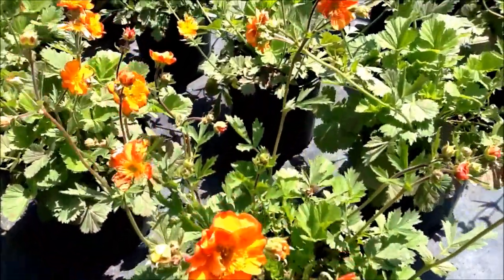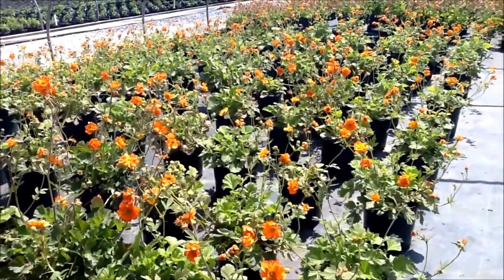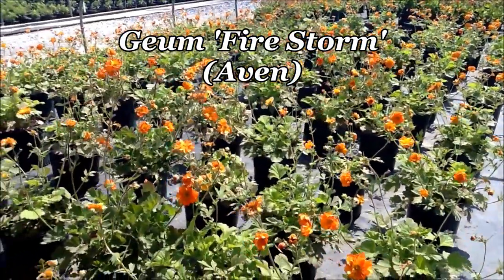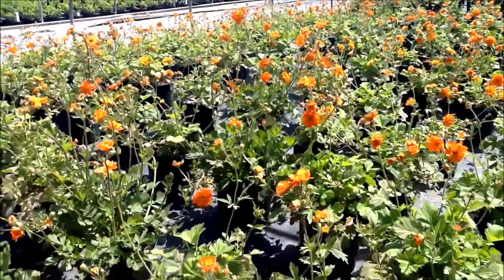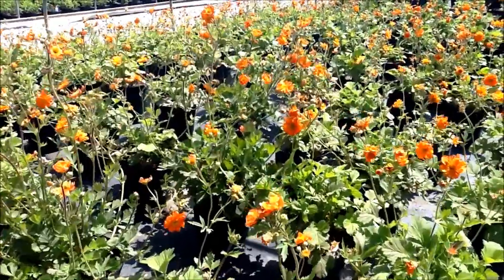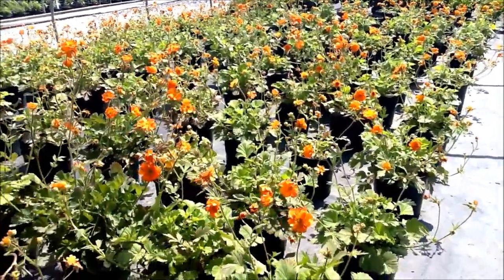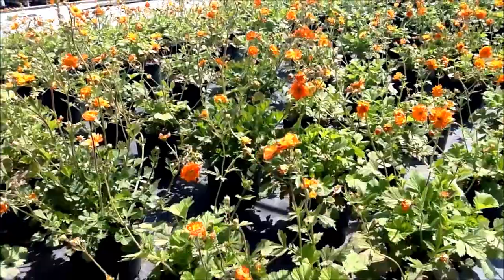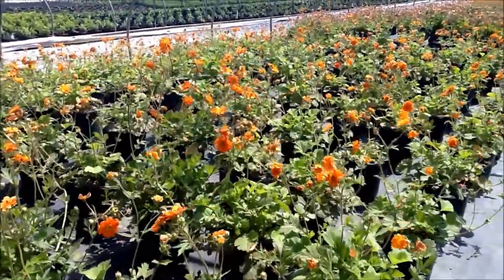Best Perennials - Geum 'Fire Storm' (Avens)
Geum 'Fire Storm' by Garden Splendor® is a nice compact and free flowering Aven that was developed by our friends at Terra Nova nurseries. David Wilson takes a look at it in the Garden Splendor® nursery and outlines why this is something you should consider putting in your garden to provide bright, vivid early season color. to find the locations of Garden Splendor® centers in the Mid-Atlantic and North-eastern USA. this where you can find an exciting line up of beautiful, healthy, premium quality plants to get your garden off to the best start possible.